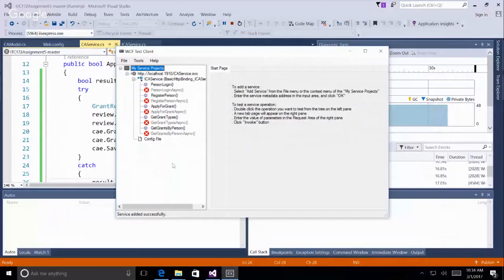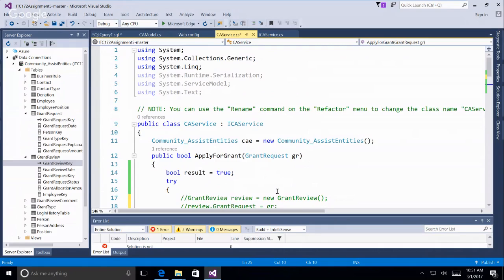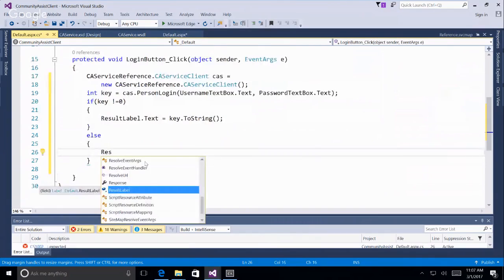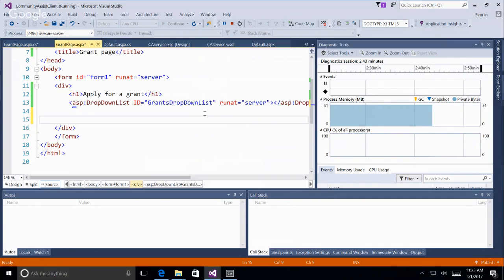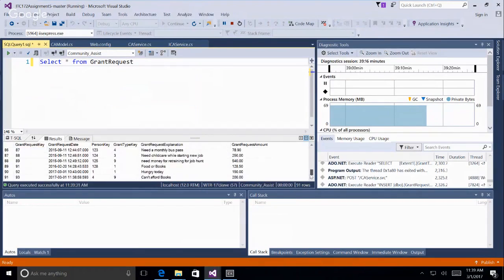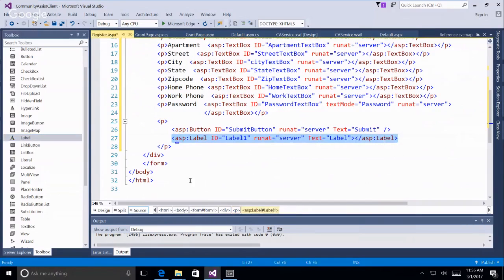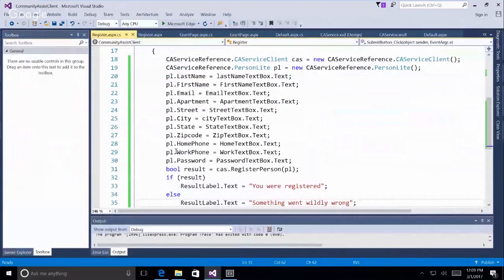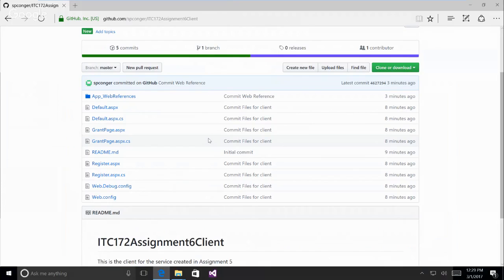ITC172312017Assignment5and6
Continuing assignment 5 and starting 6